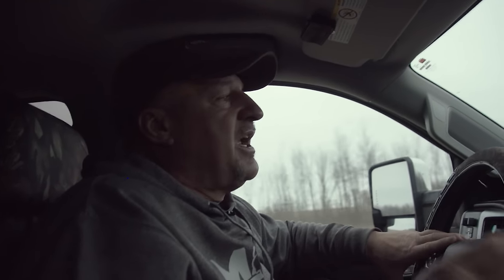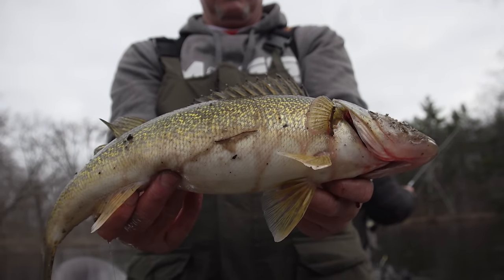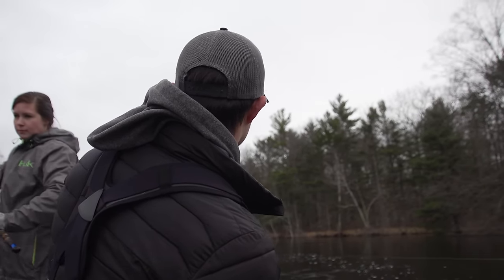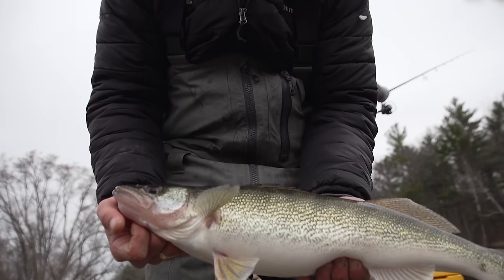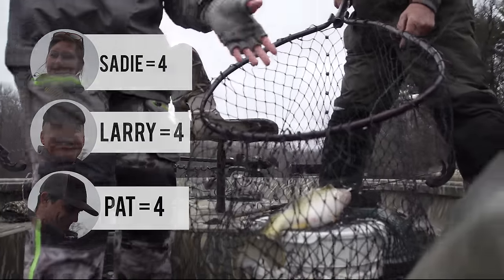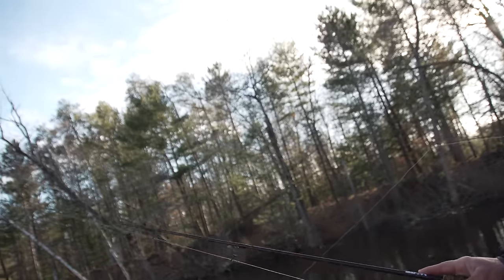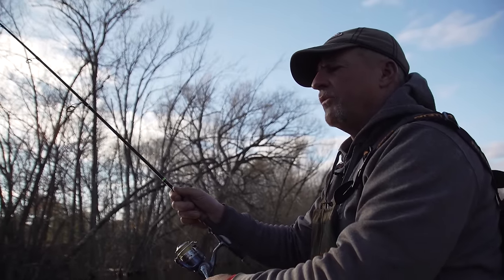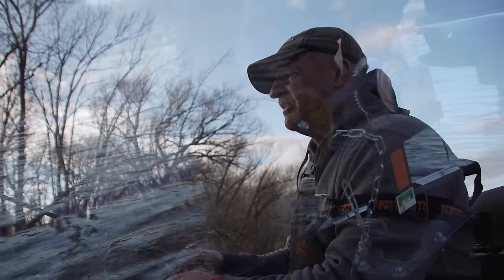River Fishing Pre Spawn Walleye (Peshtigo River)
Tag along with Larry and the crew from Mags Rods on the Peshtigo River as they show you how to target and fish walleyes in river system. As the pre spawn is raging, these fish have a huge appetite as they move in rivers to lay their eggs. Finding the correct structure and current seams can really help you put more fish in the boat!